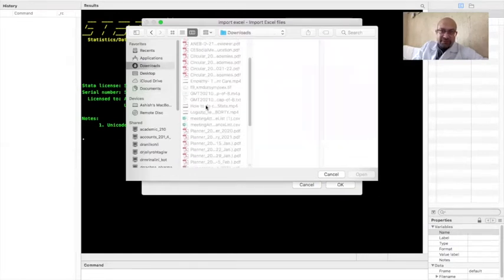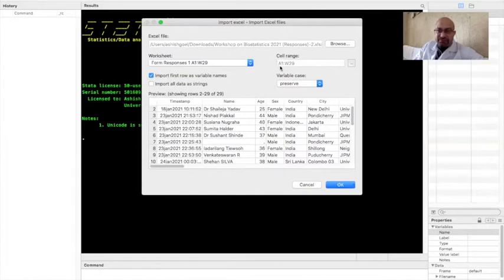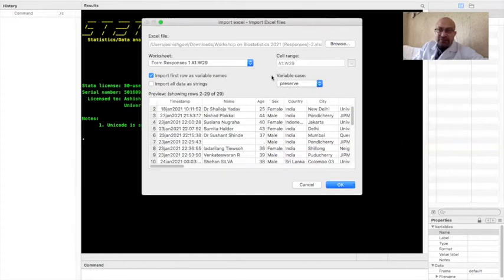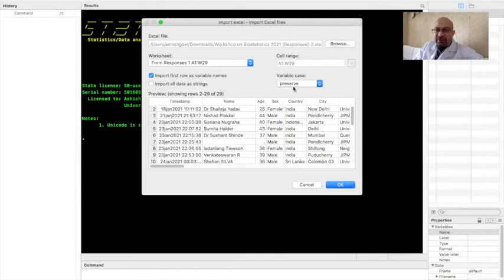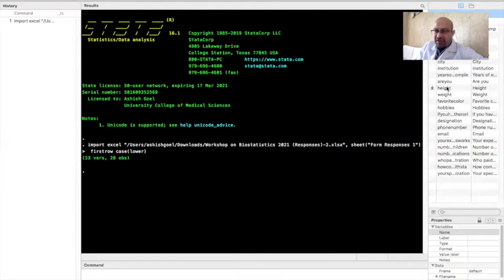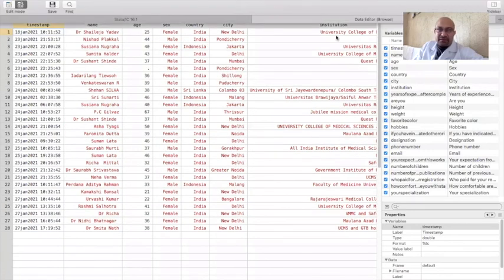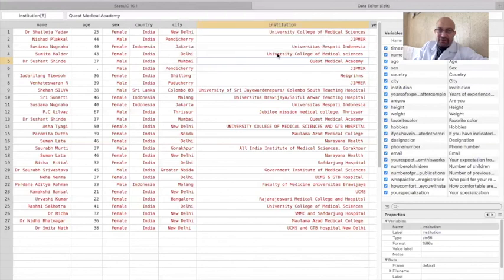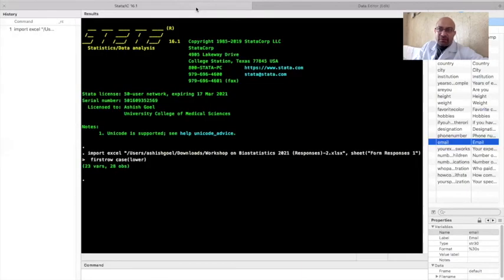Understanding Stata Interface and importing data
This video introduces a new-comer to the Stata interface and guides them through the different windows on Stata version 16 to help the navigate. This video also carries tips on importing an excel sheet data into the working memory of Stata